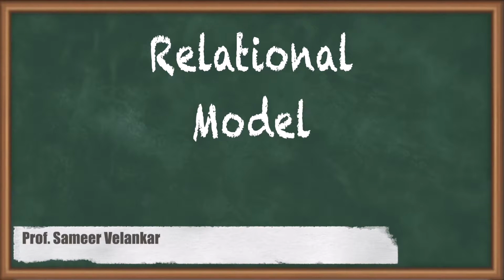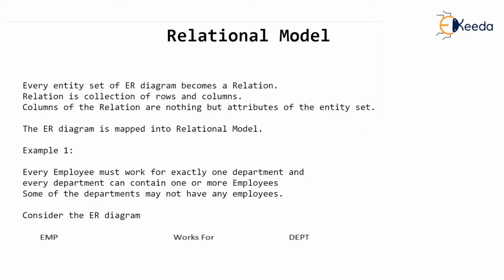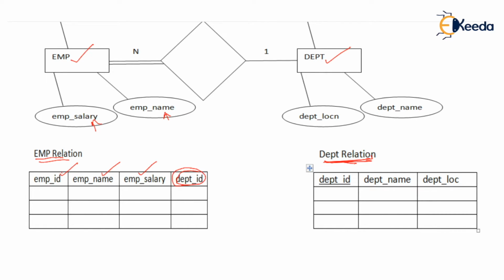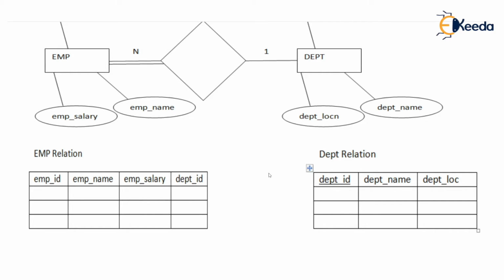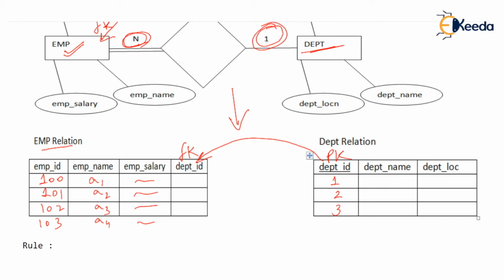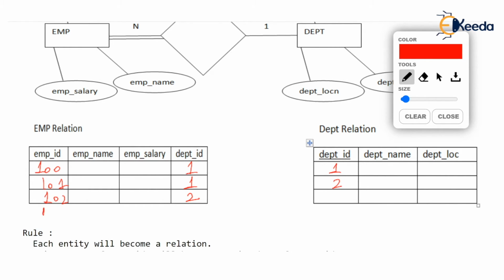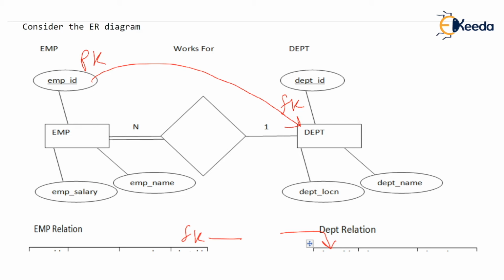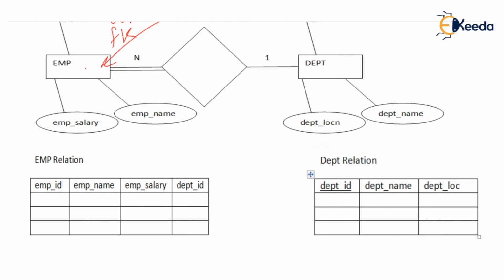Introduction To Relational Model In Database Management : I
Welcome to the first part of our in-depth series on the Relational Model in Databases! In this video, we'll be delving into the fundamentals of the relational model, a cornerstone of modern database systems.

🔍 What You'll Learn:

Understanding the basics of the relational model.
Exploring key concepts like tables, tuples, attributes, and relationships.
Learning about the importance of data integrity and normalization.
Practical examples and real-world applications of the relational model.

Happy Learning.